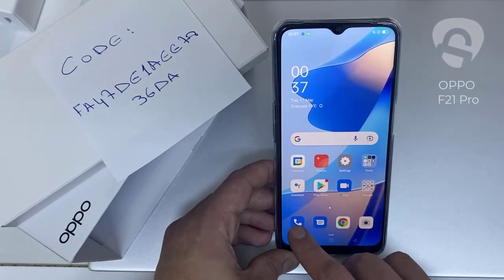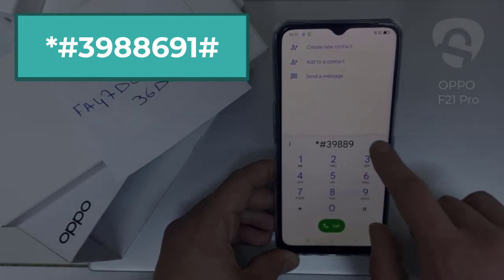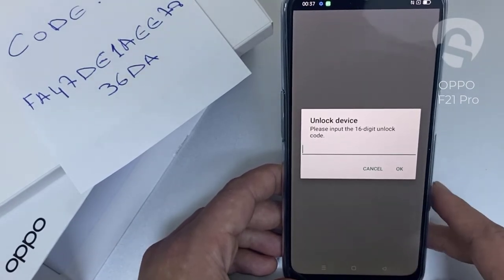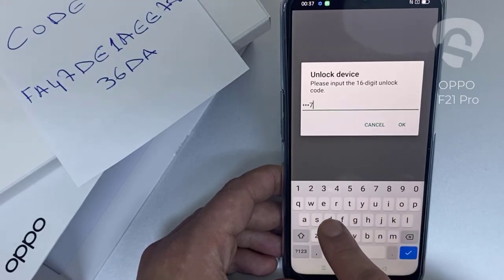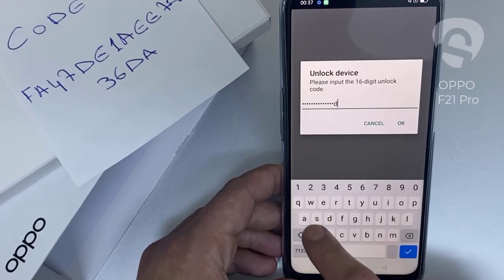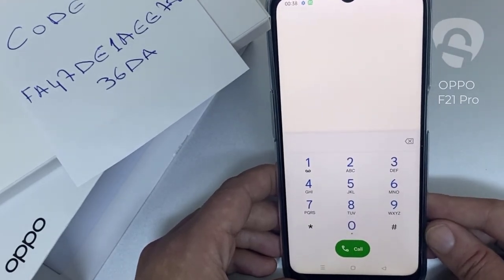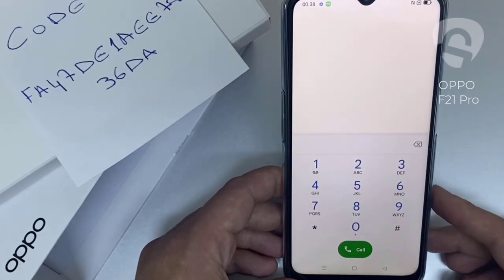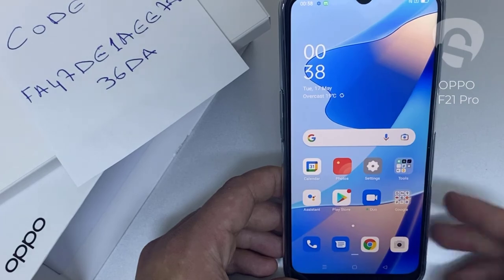How To Network or Region Unlock OPPO F21 Pro - UNLOCKLOCKS.com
This video is about showing you how you can network or region unlock your OPPO F21 Pro device using an unlock code. the whole procedure is simple, at first you you need to dial *#06# on your device to get the IMEI number then you have to obtain the unique unlock code of your phone. Once the unlock code is arrived to your email (usually it takes from 5 to 60 minutes) you should dial *#3988691# on your device then it will prompt you to enter the unlock code you received enter that code, click OK and you're done.

That'll.

Enjoy your unlock OPPO F21 Pro